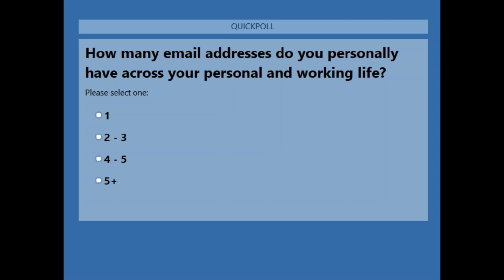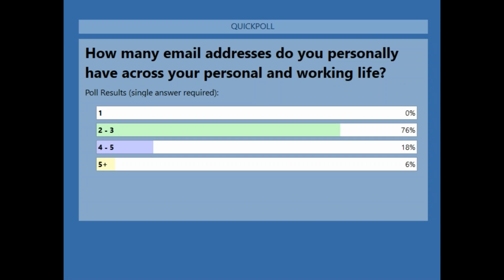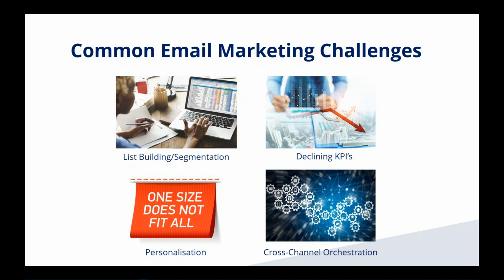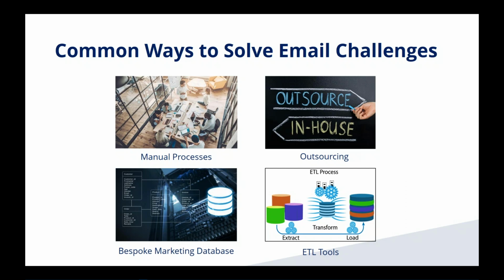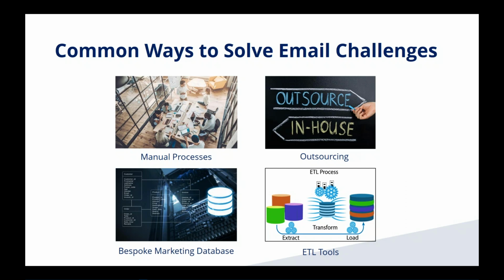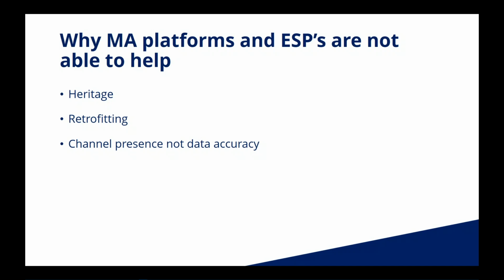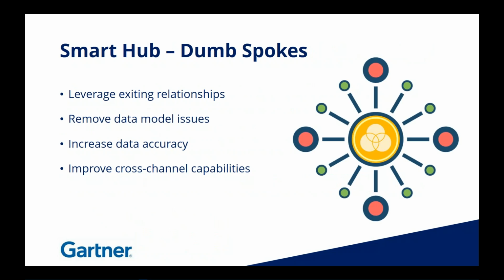JOIN E1 S3 - Using 'CDP-powered email marketing' to revolutionize email campaigns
What can CDP-powered email marketing offer that email marketing platforms don’t? Matt Dimond, Solutions Consultant for BlueVenn, will delve into common issues that marketers face when attempting to personalize email offers and content at scale. We'll be talking segmentation, analytics, predictive modeling, and how to use these CDP capabilities for improved email marketing and cross-channel effectiveness - and the benefit of having all these capabilities inside one marketing toolkit.

Episode 1 Session 3